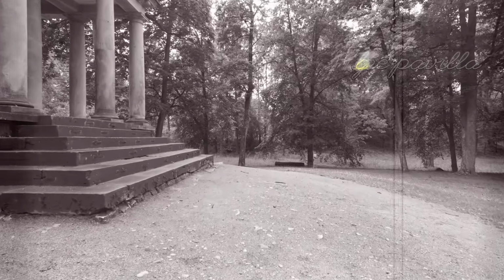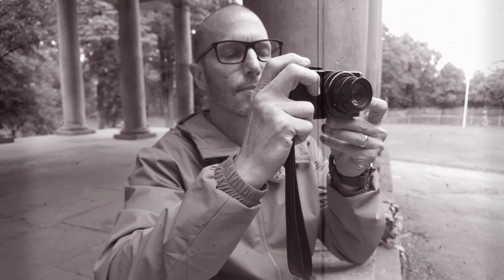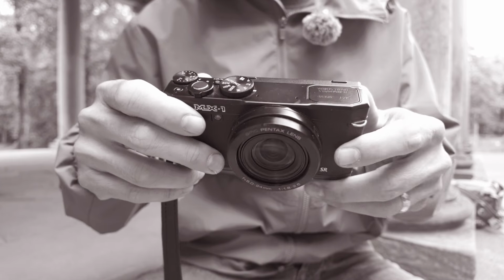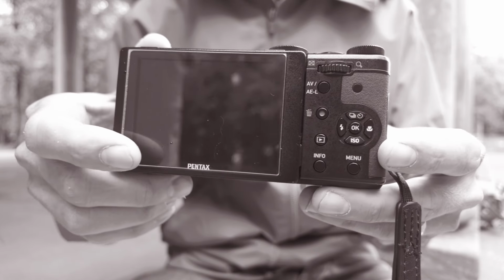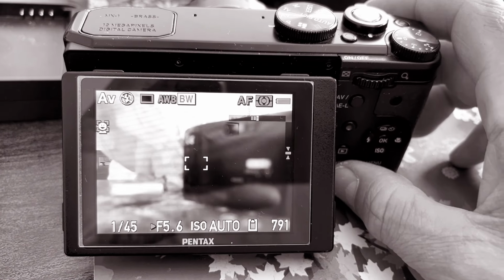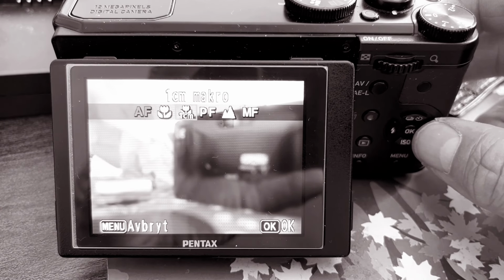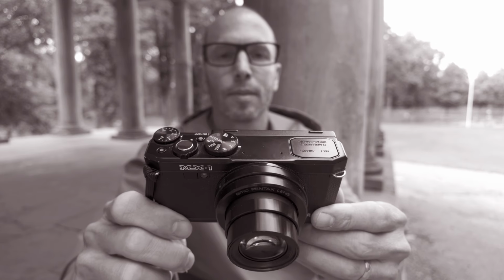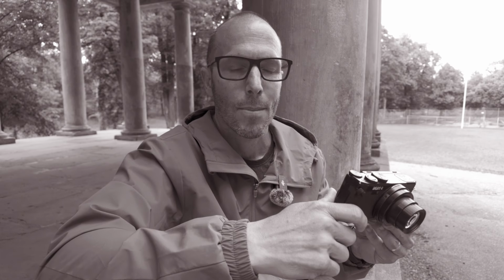The best digital compact on a budget 2025?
A review of a compact digital camera i acquired like a year ago. Its one of the best digicams i have ever tried, and a fun one at that.
It is one i have been reaching for a lot lately, even before some of the much more expensive and newer cameras i own.
Besides the thoughts and some technical talk, there is also a slideshow of images in the end taken with this camera
11:28 Slideshow